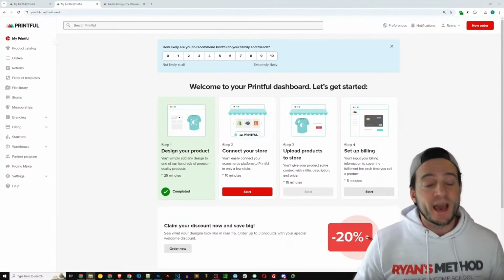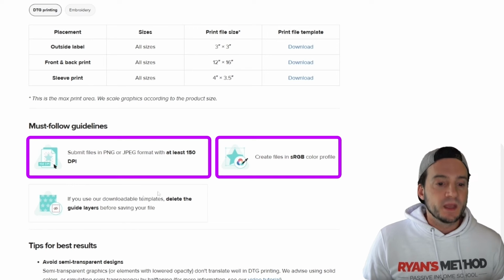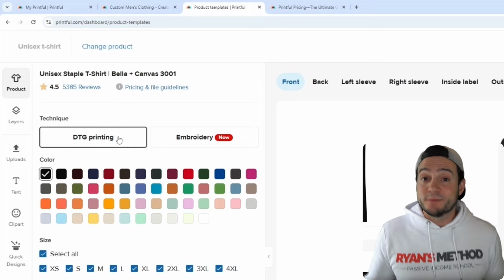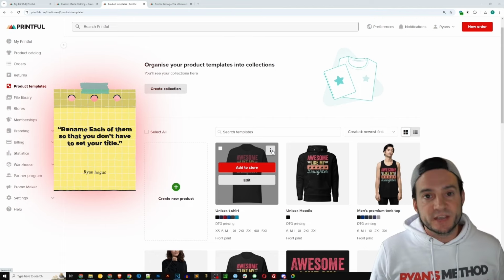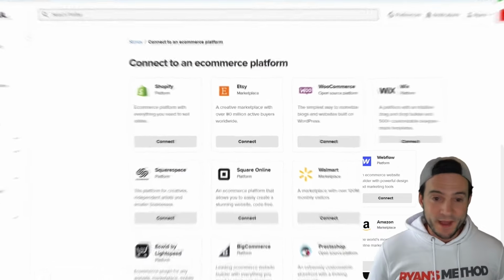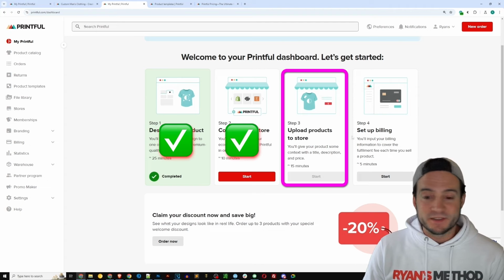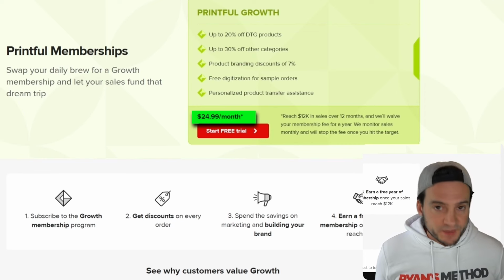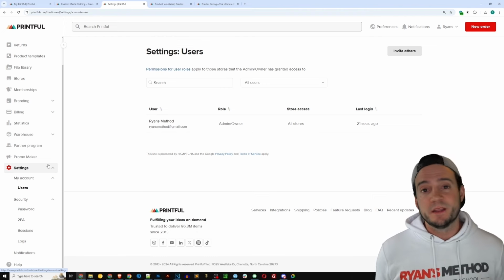How to start a print-on-demand business in 2024 (Beginner Tutorial)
🔥 Start Your POD Business w/ Printful (FREE!)

⌚ TIMESTAMPS
0:00 INTRODUCTION

🔨 UTILITY

🔥 POD AUTOMATION

🎨 DESIGN